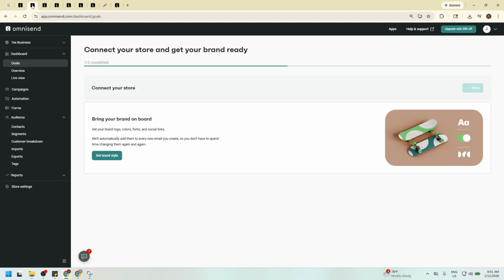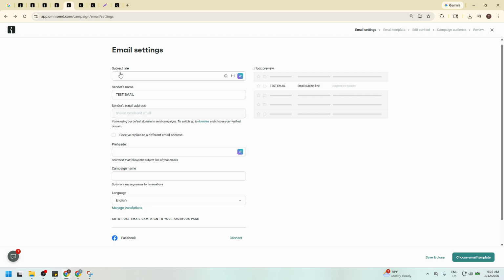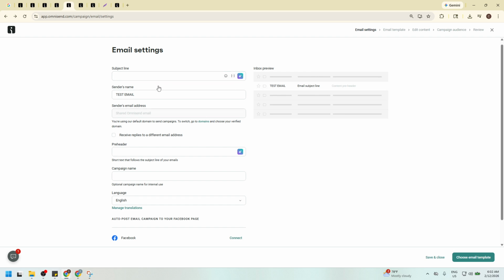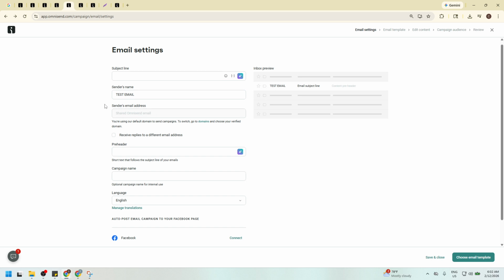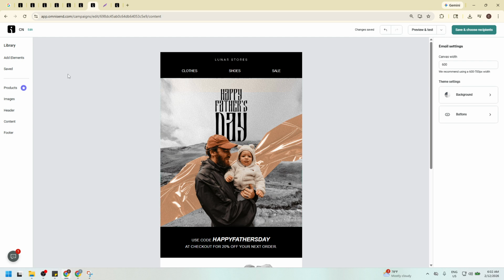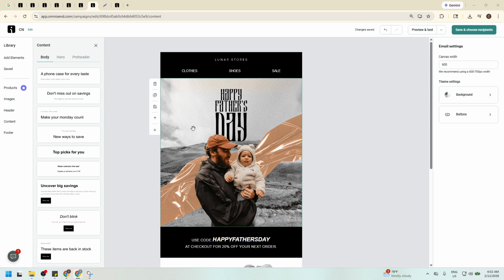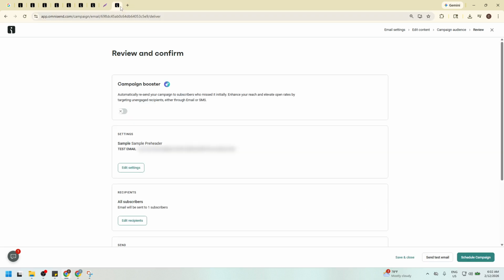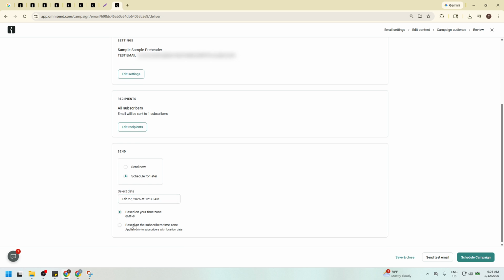How to Schedule Email Campaign in Omnisend [2026 Full Guide]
Gemini said
How to Schedule Email Campaign in Omnisend

In this video, we show you exactly how to schedule email campaign in Omnisend to ensure your promotional broadcasts reach your audience at the perfect moment. We cover the foundational steps required to access the review directory and lock in your future delivery parameters.

Mapping out your broadcast calendar in advance is critical for maintaining a consistent brand presence and maximizing your open rates without requiring manual execution. We focus on the importance of understanding localized delivery parameters based on recipient physical locations, verifying your audience segments before finalizing the queue, and auditing your drafted content for errors while your sequence remains in a pending state.

Technical Specs:
Software: Omnisend; Feature: Dashboard & Settings